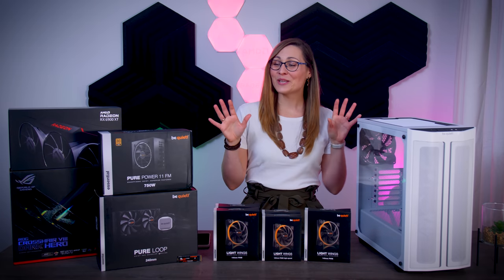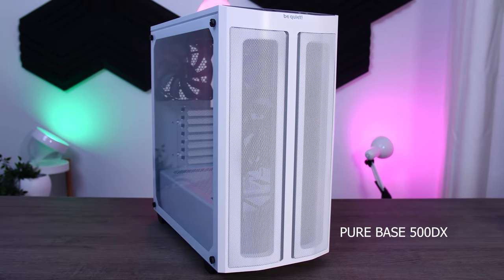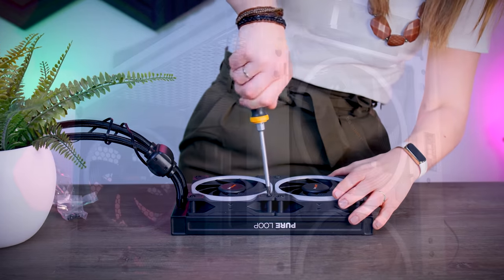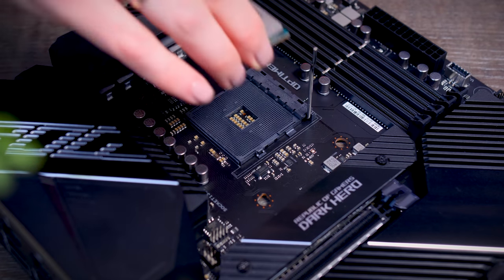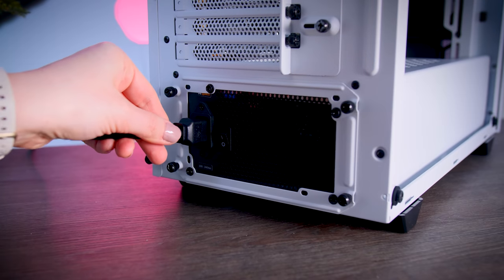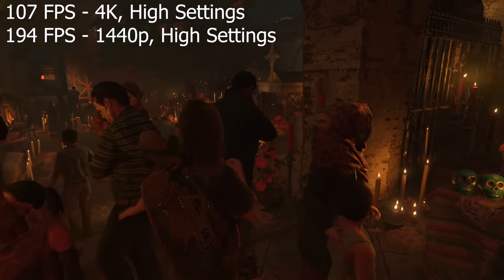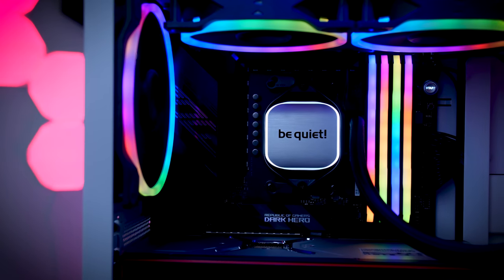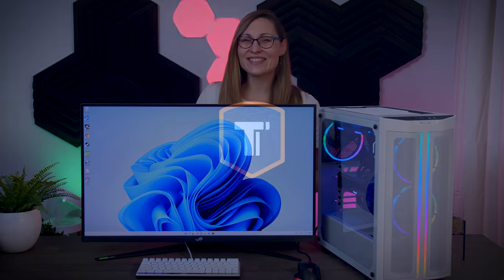be quiet! RGB Build - AMD All The Way!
Happy 2022 Everyone! ❤ See you on the other side!

Parts:
Case: be quiet! Pure Base 500DX White
Fans: be quiet! Light Wings
Cooler - be quiet! Pure Loop 240
PSU - be quiet! Pure Power 11 FM 750W
CPU - AMD Ryzen 9 5950X
Motherboard - ASUS ROG Crosshair Dark Hero
GPU - AMD Radeon RX 6900 XT Reference - (hah, good luck)
SSD - Seagate Firecuda 530
Memory - 32GB Corsair Vengeance RGB Pro SL

Timestamps:
0:00​ - Introduction
0:47 - Build!
1:56 - Ranting about RGB software
2:19​ - More Build!
3:36 - Minor Fail ;)
3:47 - Performance
6:34 - Outro - Happy 2022 Everyone!